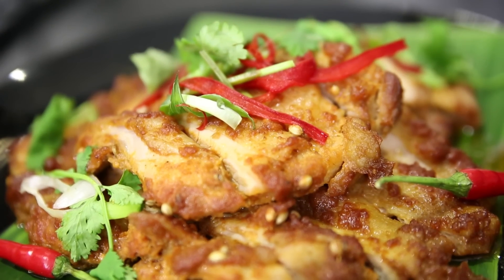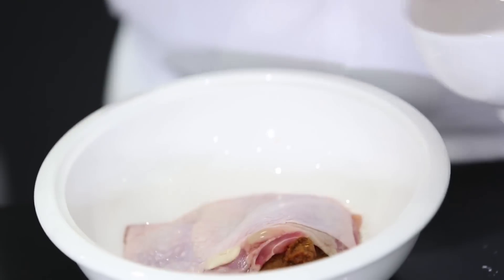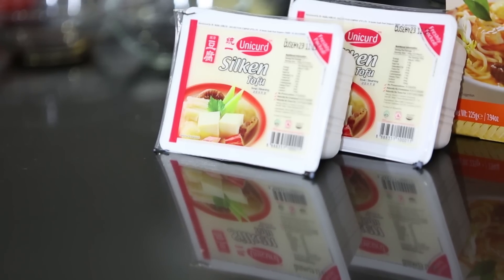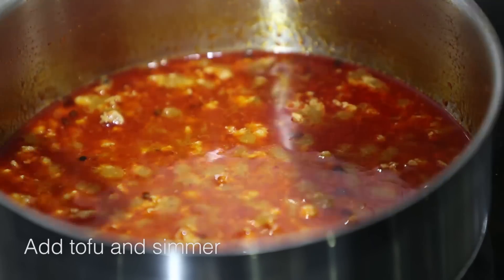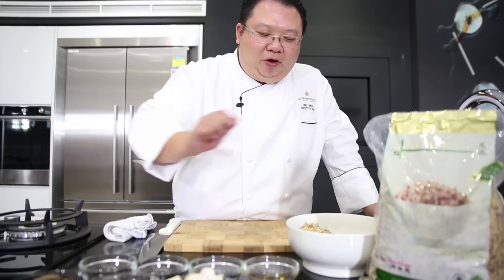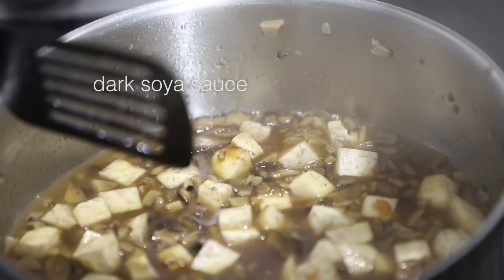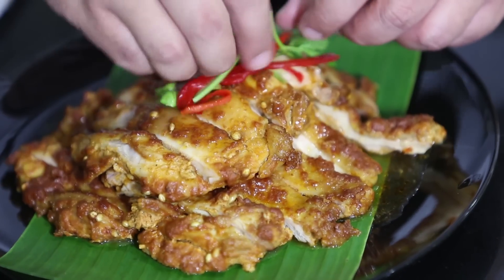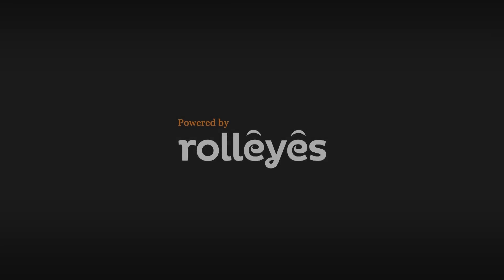Cook a Meal in 30mins: Best Baked Chicken with Laksa Sauce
In this cooking video, Chef Eric Neo the executive chef of Intercontinental Hotel dish out a meal within 30 minutes. The dishes that he cook includes Ayam Panggang, the all time favourite Mapo Tofu and Fragrant Yam Rice using brown rice. Anyone can cook, you don't have to be a chef or one that cooks often. The steps are easy to follow and and quick to accomplished.

Here is what you should do. Firstly, view the video to have an overview of how to cook the meal within 30 minutes. Secondly, print out the recipes for the individual dishes by clicking Thirdly, access the video for individual dishes to understand the steps before you start cooking.

Snippets of the cooking video:

Want a really easy meal to put together? This is it. This Ayam Panggang's preparation shouldn't take you more than a minute and while it's baking in the oven (and we choose to bake because it not only seals in juices but also uses little or no oil at all), you can start working on the Mapo Tofu and Fragrant Yam Rice dishes. Mapo Tofu has always been an easy dish to put together because there is very minimal preparation, yet you end up with a very spicy and flavourful protein-filled dish. Yam rice gives a nice break away from the usual boiled rice, and this variation of fragrant cooked rice provides a nice complement to your chicken and tofu dishes.

Click here to bring you to the individual recipe.

0:40 - Ayam Panggang

1:33 - Mapo Tofu

2:56 - Fragrant Yam Rice

There you have it!!! A 30 minutes meal by Chef Eric Neo. But wait.. there's more. We have a library of 30minutecookin videos by 6 renowned chefs.